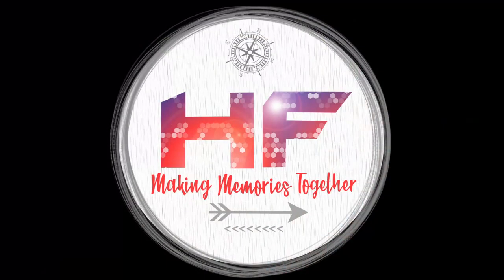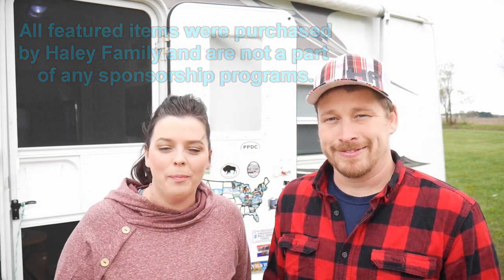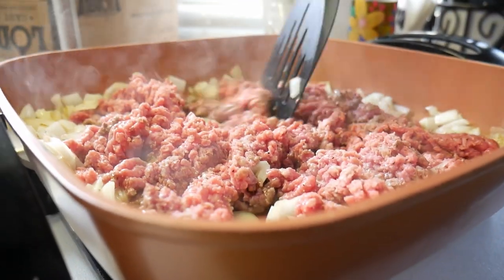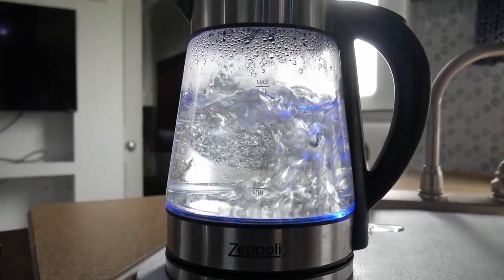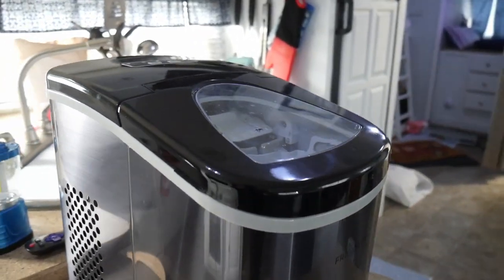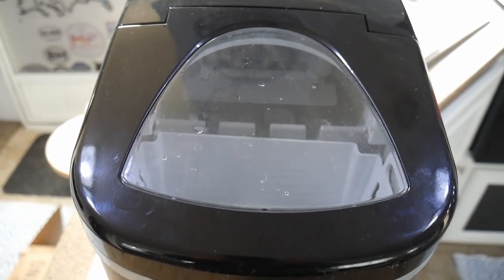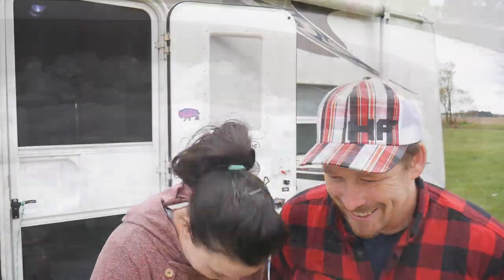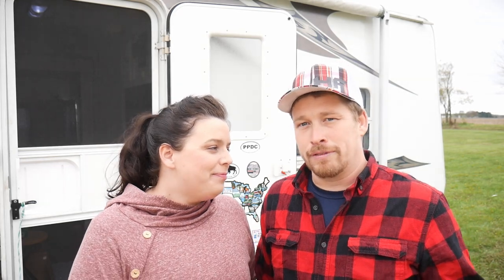Top 5 Glamping RV essentials || Inflatable hot tub || Beddys bedding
Today we talk about our top 5 glamping items.
5) Beddy's bed covers
4) Roku or smart TV
3) Electric Skillet
2) Electric Kettle
1) Ice maker

Then we have a bonus Item- The inflatable  Hot tub

Brian also has one thing he can't live without and that is Anderson leveling blocks.  If you don't have then and you have a travel trailer or 5th wheel you NEED them.  They will save you so much time.

Here are links to all of the items featured in the video.
Roku TCL 32S327 32-Inch 1080p smart TV
BELLA (14607) Electric Skillet, 12" x 12"
Zeppoli Electric Kettle
Frigidaire Ice Making Machine
Intex 77in Portable Bubble Massage Spa Set
Anderson Leveling Blocks